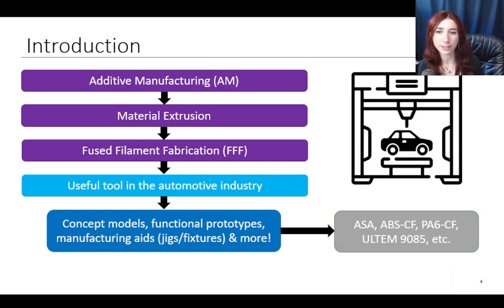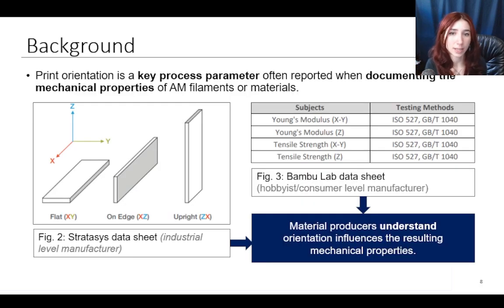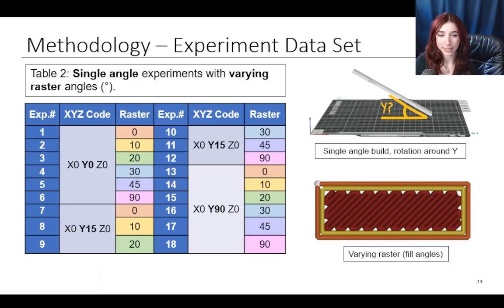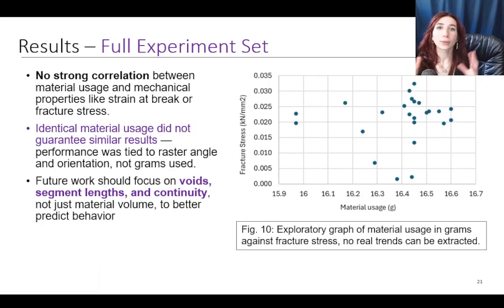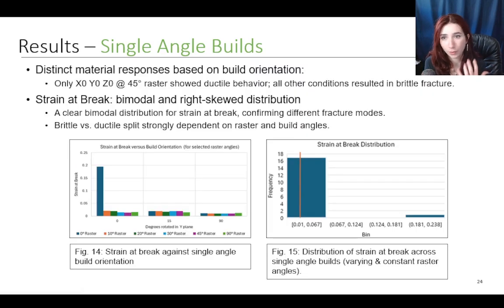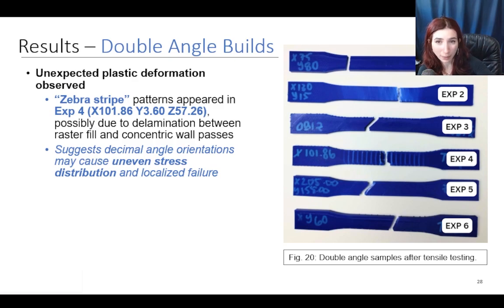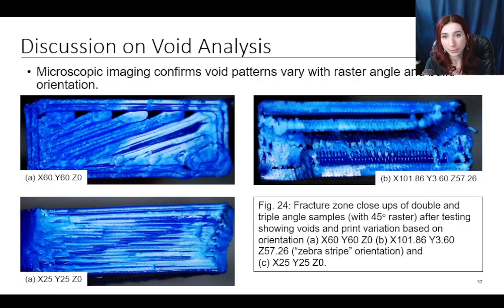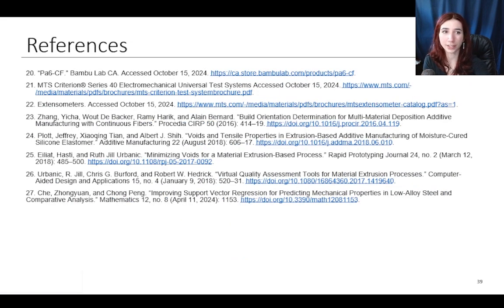so, is PLA brittle or ductile?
The same 3d printed material can perform wildly different all based on the print parameters we use to fabricate the part.

This is one of my conference talks from this week! I thought I'd share in case any of you may be curious. There is a full paper with more graphs and data analysis that goes along with this presentation (which is just the preliminary work for my thesis).

My webcam capture covers part of the top right of my power point slides. Its not so bad for the most part, but let me know if any clarification is needed - I apologize for that, this will improve next time.